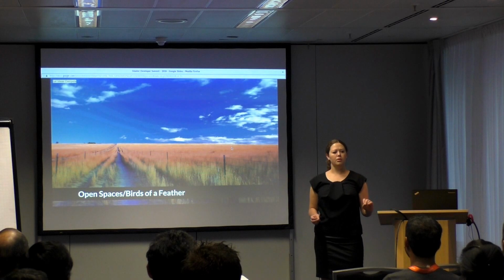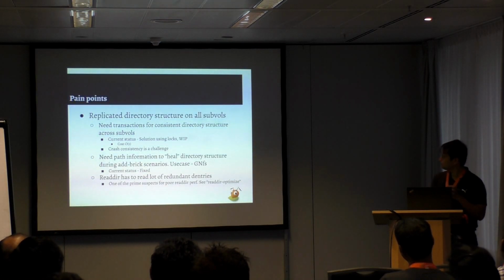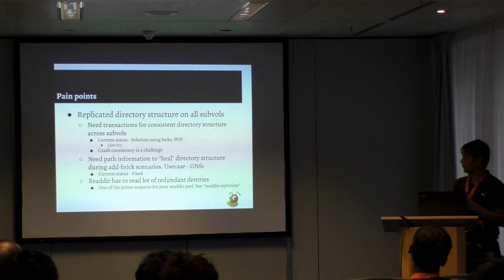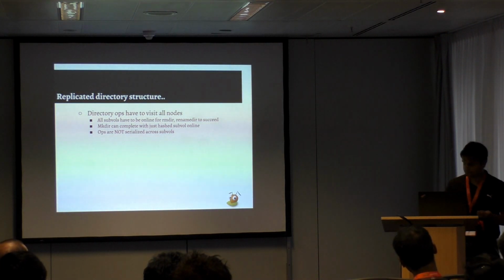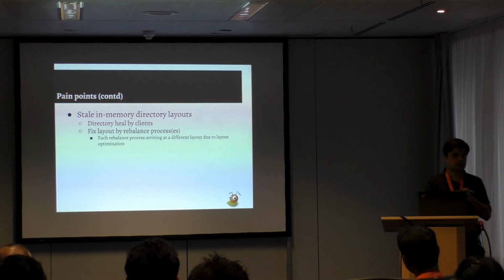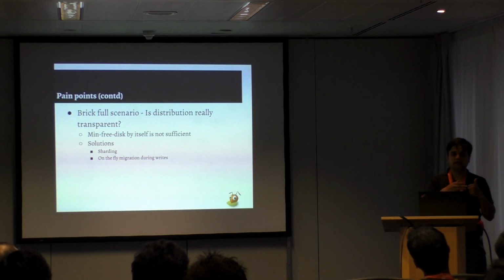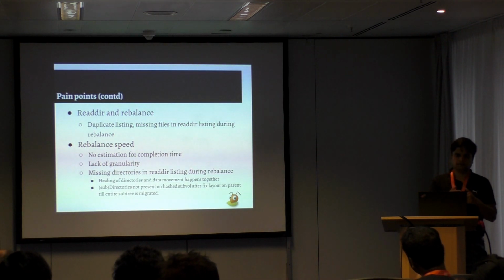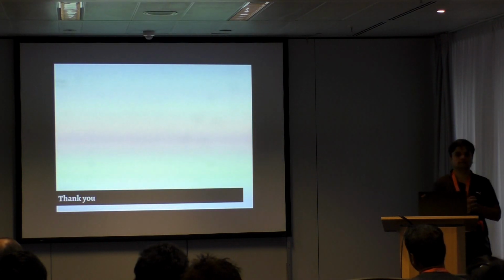Gluster Developer Summit 2016 opening and DHT Perspectives with Raghavendra Gowdappa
DHT: current design, (dis)advantages, challenges - A perspective by Raghavendra Gowdappa at Gluster Developer Summit 2016 at Berlin, Germany